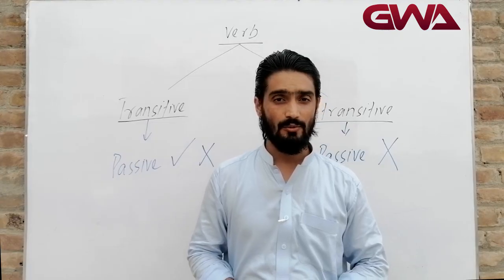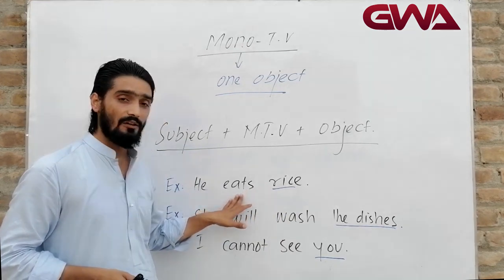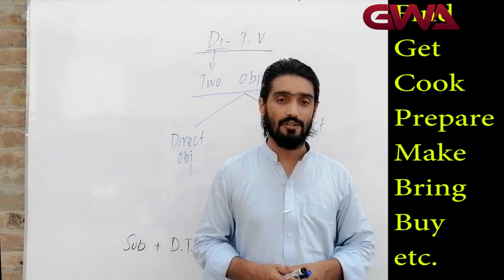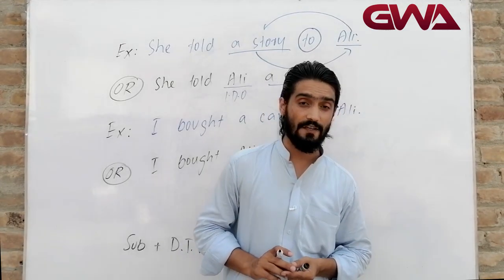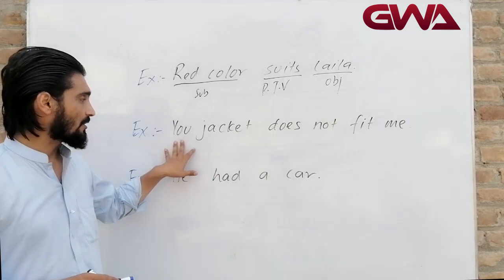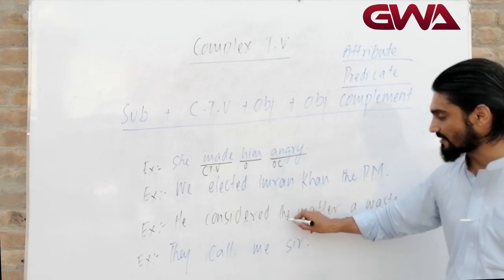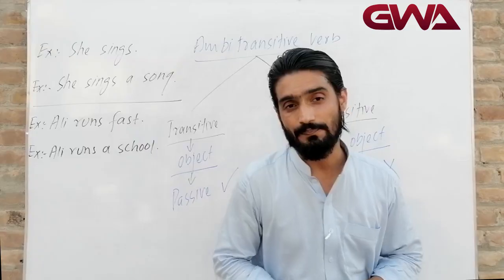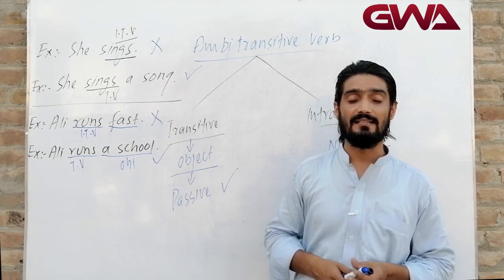How to use Transitive Verb & its types | Active & Passive Voice | Lecture 16 [GWA] 2020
Grammar | Transitive Verb  & its types | Active & Passive Voice.

A verb can be described as transitive or intransitive based on whether it requires an object to express a complete thought or not. A transitive verb is one that only makes sense if it exerts its action on an object. An intransitive verb will make sense without one. Some verbs may be used both ways.
The word transitive often makes people think of transit, which leads to the mistaken assumption that the terms transitive and intransitive are just fancy ways of describing action and nonaction. But these terms have nothing to do with whether a verb is active or not. A better word to associate when you see transitive is transfer. A transitive verb needs to transfer its action to something or someone—an object. In essence, transitive means “to affect something else.”

Real-time suggestions, wherever you write.

GET GRAMMARLYIT'S FREE

Transitive and Intransitive Verbs—What’s the Difference?

Catherine Traffis

· Grammar

Once you have this concept committed to memory, spotting the difference between transitive and intransitive verbs is quite easy.

Here’s a tip: Want to make sure your writing always looks great? Grammarly can save you from misspellings, grammatical and punctuation mistakes, and other writing issues on all your favorite websites.

Your writing, at its best

Be the best writer in the office.

GET GRAMMARLY

How to Identify a Transitive Verb

Transitive verbs are not just verbs that can take an object; they demand objects. Without an object to affect, the sentence that a transitive verb inhabits will not seem complete.

Please bring coffee.

In this sentence, the verb bring is transitive; its object is coffee, the thing that is being brought. Without an object of some kind, this verb cannot function.

Please bring.

Bring what, or who? The question begs itself because the meaning of bring demands it.
Here are some more examples of transitive verbs and their objects.

The girls carry water to their village.
Juan threw the ball.
Could you phone the neighbors?
I caught a cold.
She loves rainbows.
Lila conveyed the message.

Each of the verbs in these sentences have objects that complete the verbs’ actions. If the objects were taken out, the results would be illogical and questions would be raised in the mind of the reader; for example, Lila conveyed. Conveyed what?

How to Identify an Intransitive Verb

An intransitive verb is the opposite of a transitive verb: it does not require an object to act upon.

They jumped.
The dog ran.
She sang.
A light was shining.

None of these verbs require an object for the sentence to make sense, and all of them can end a sentence. Some imperative forms of verbs can even make comprehensible one-word sentences.

Run!
Sing!

A transitive verb is a verb that accepts one or more objects. This contrasts with intransitive verbs, which do not have objects. Transitivity is traditionally thought a global property of a clause, by which activity is transferred from an agent to a patient.